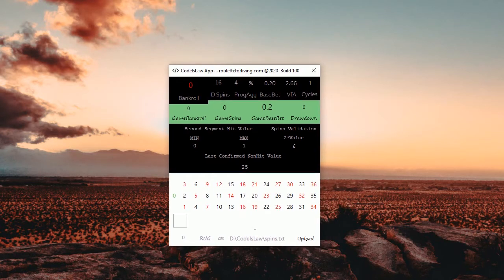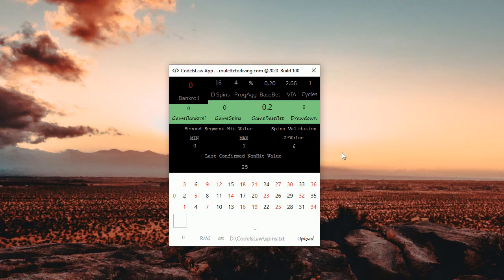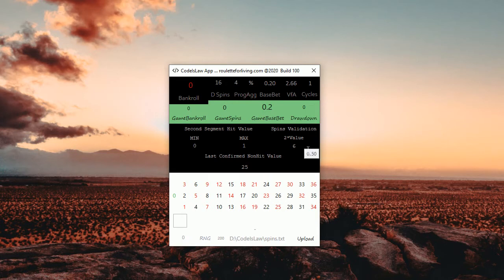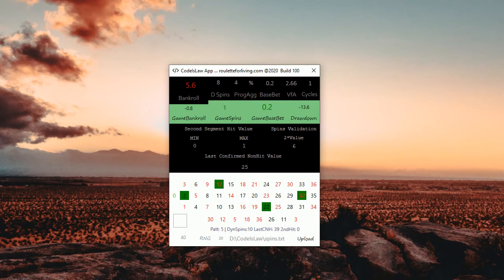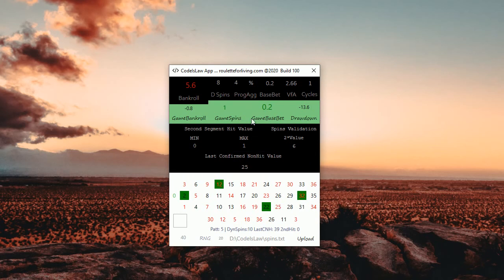CodeIsLaw | One more new MM and Params setup for the App | Online roulette systems and strategies